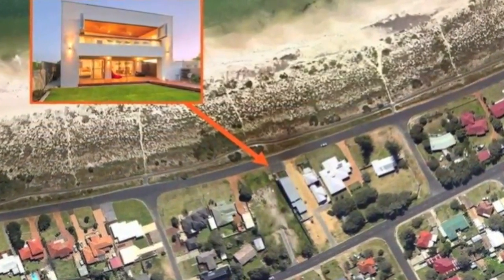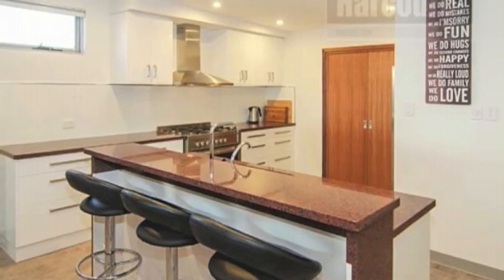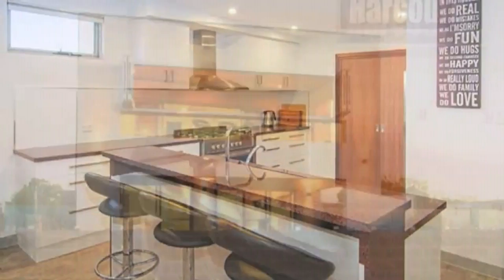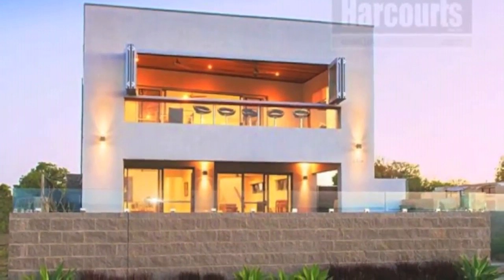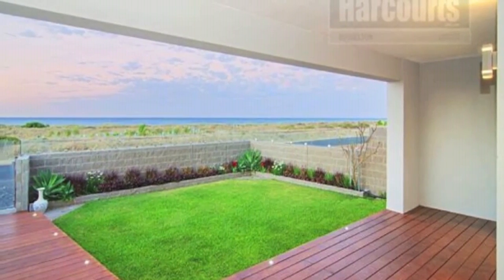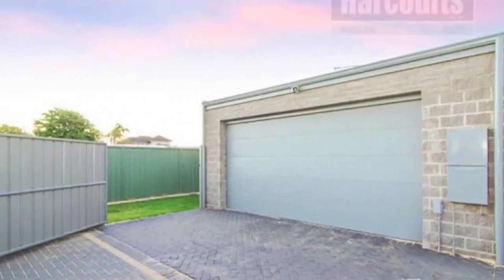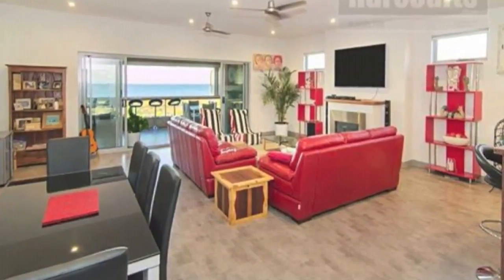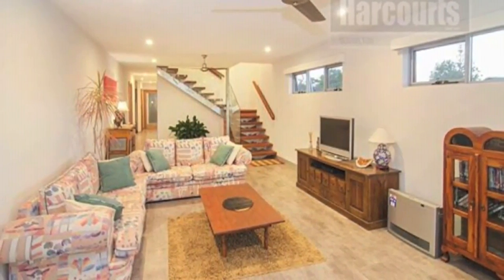950A Geographe Bay Road, Geographe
Ultimate Low Maintenance, Modern, Beach House
Sitting proudly on an elevated 405 sqm parcel of land is this year old brick and color bond home designed and built by local well reputed builder, K J Daff Building Pty Ltd who has been building in the area for 34 years.

It's design is filled with features that include 5 bedrooms ( 3 rooms having WIR and the other 2 having BIR), 4 bathrooms (3 being ensuites and 1 main) study, upstairs living as well as downstairs living. A magnificent feature of this stunning home is it's upstairs, undercover entertainment area with stacker windows. These allow you to enjoy and capture, with a few friends, the stunning views to the jetty through to the Cape and east to the lights of Peppermint Grove Beach and Bunbury during those balmy summer nights but close them up during the winters months to keep cosy. Great spot to sneak a little siesta in as well when no-one is looking if you can get away with it.

The Kitchen is the hub of the upstairs with beautiful granite bench tops and crisp clean white cupboards and more drawers than you would probably need. Leading off the kitchen you have a preparation area that the cook/entertainer will feel blessed having given that within seconds the mess of the nights events can be out of sight and out of mind (at least until the dishwasher is turned on).

Storage galore is another feature for linen (or whatever else you need to store) both upstairs and downstairs. We all know you can never have enough storage. Ladies, trust me you will be impressed.

There are two lovely lawned areas for the family to sit back and enjoy as well as the family pets. An outside shower to wash off the sand and salt after being at the beach. Everyone truly is catered for in this home.

A large extra high, extra wide double garage with a functional store room leading off for all those men who love to tinker.

This home has been built to allow the new owners the luxury of not having to spend a lot of time with continual upkeep which is common being so close to the ocean. So many features to list but do yourself a favour if you are looking for a beachfront home - just call me and come see for yourself.